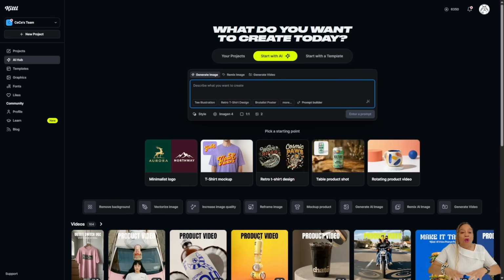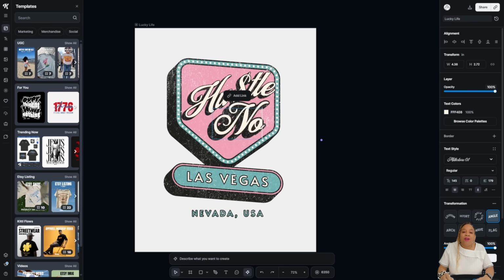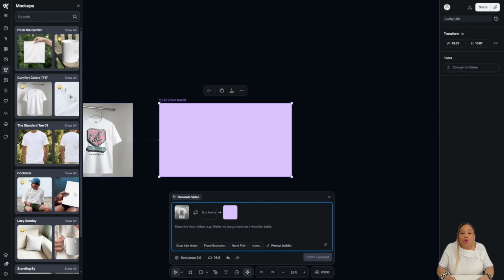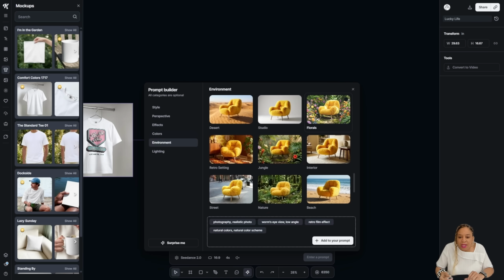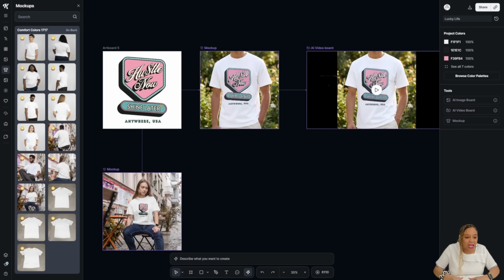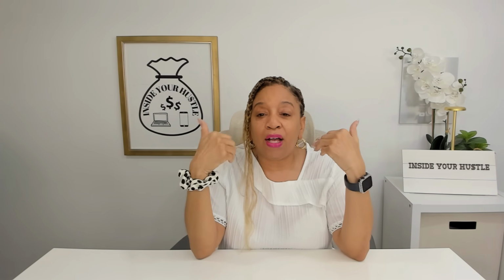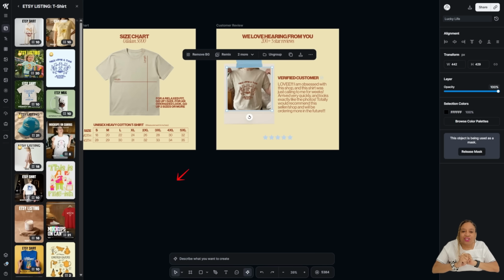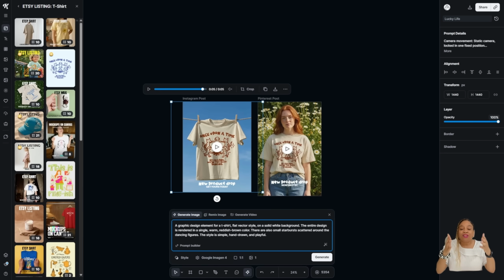The Easy Way To Create Product Listing Videos With Kittl AI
Want to create product listing videos without filming, expensive equipment, or complicated editing software? In this video, I’ll show you the easy way to create professional-looking product listing videos using Kittl AI. Whether you sell on Etsy, Shopify, or your own online store, strong visuals can help your listings stand out and attract more clicks.

I’ll walk you through how to use Kittl’s templates, mockups, and AI-powered tools to create product videos and full listing visuals in minutes. You’ll see how easy it is to customize designs, turn them into animated product videos, and reuse the same assets across your listings and marketing content.

👇 In this video:
• How to create product listing videos with Kittl AI
• Using templates to speed up content creation
• Creating mockups and listing visuals fast
• Turning designs into animated videos
• Building better-looking product listings

0:00 Intro
0:49 Intro & What Kittl Can Help You Create
1:41 Creating a T-Shirt Design From a Template
2:48 Customizing the Design for My Brand
3:10 Turning the Design Into a Shirt Mockup
3:24 Using the Prompt Builder for AI Video
4:47 Turning One Image Into a Product Video
4:57 Using Animated Mockup Templates
5:37 Creating an Etsy Listing Pack
6:47 Adding Size Charts, Color Charts, and Reviews
7:21 Creating a New Product Drop Promo
7:45 Replacing the Template Design With Your Merch
8:41 Why Kittl Is Beginner Friendly
9:12 How to Get 25% Off With Code CC
9:47 Final Thoughts & Call to Action